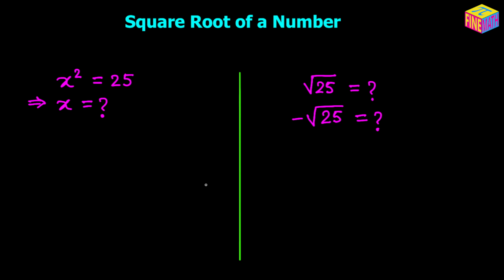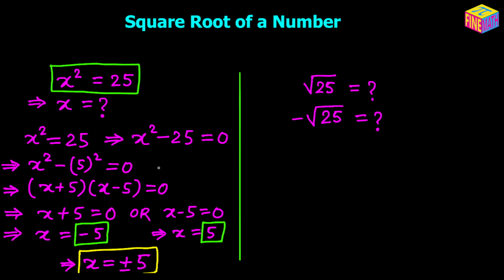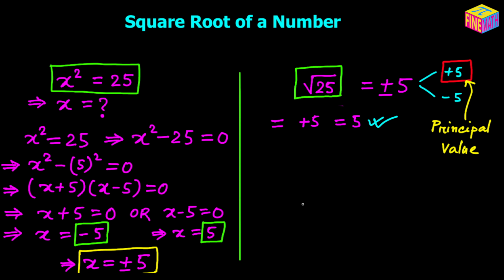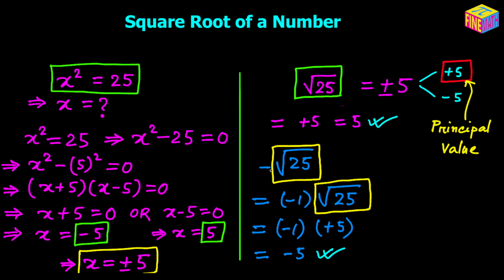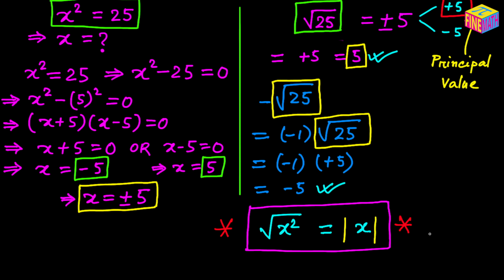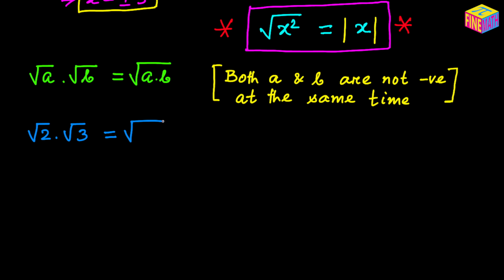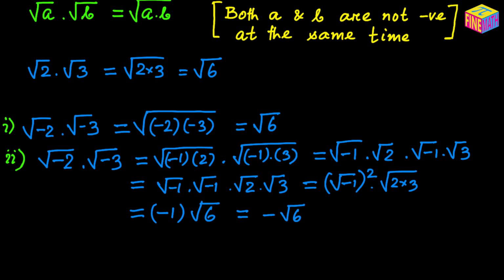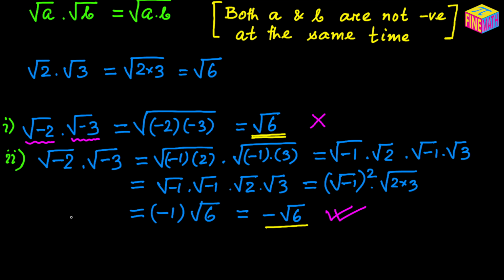Square Root of a Number is Positive or Negative - Explained with Examples | Algebra | ACT Math | JEE